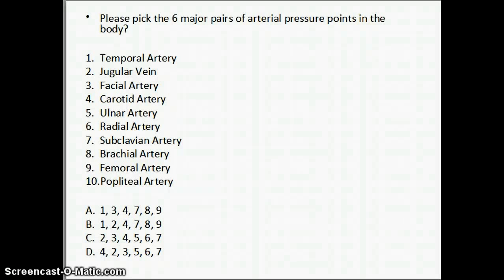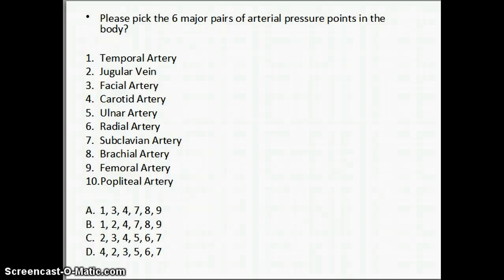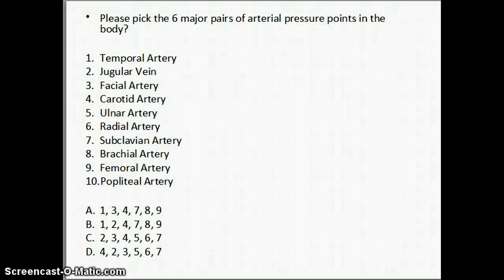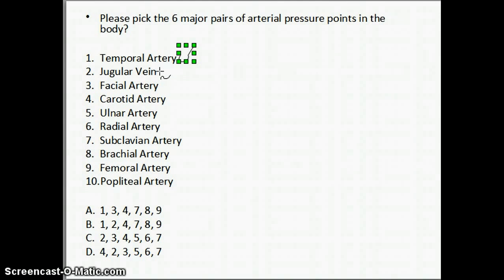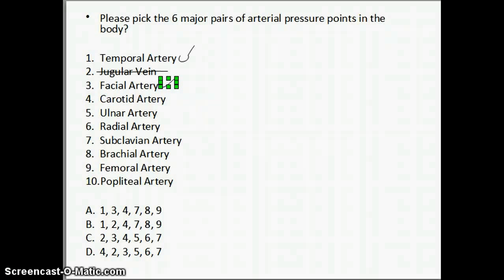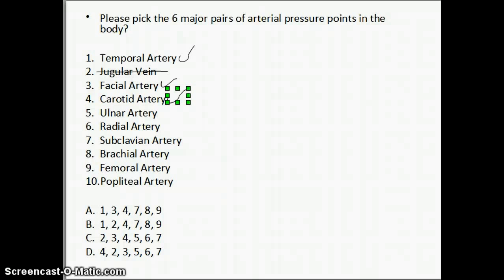Muskuloskeletal question 5: Arterial Pressure Points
oulintes the major arterial pressure points to stop arterial bleeds